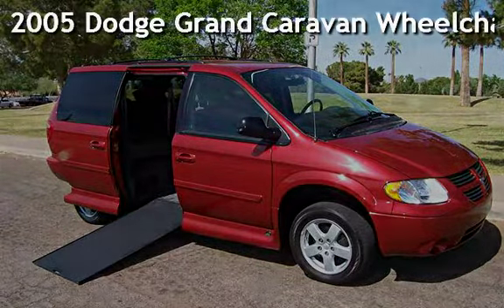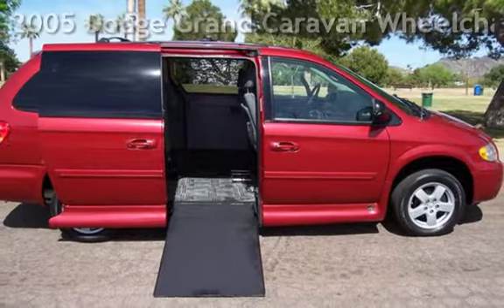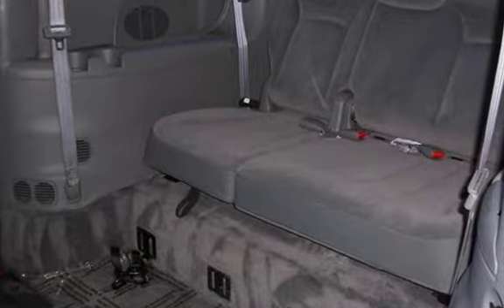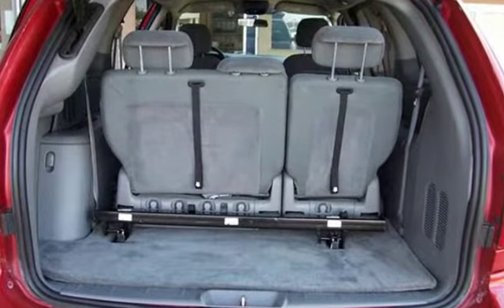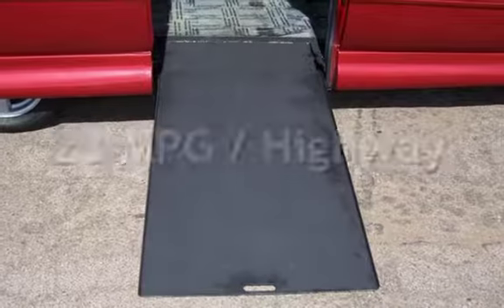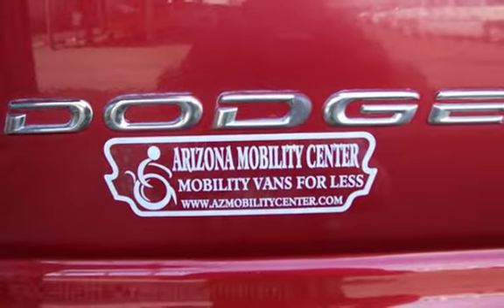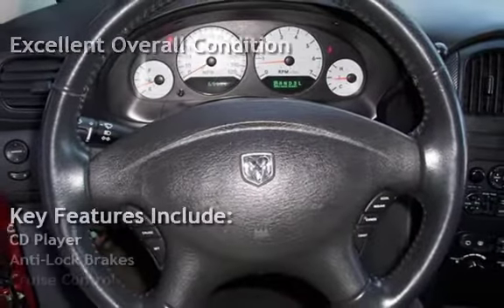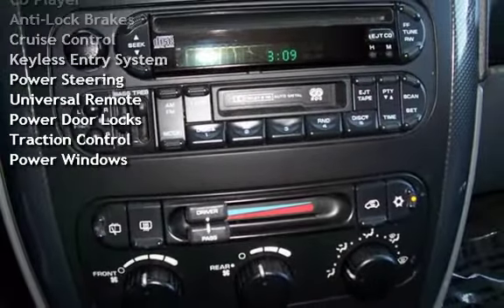2005 Dodge Grand Caravan Wheelchair for sale in Phoenix, AZ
This 2005 Dodge Grand Caravan SXT is one sharp mobility van! This Dodge has a VMI mobility conversion! This conversion consists of a lowered floor, power door, power ramp, wheelchair strap system, dual pedestal removable front seats, Kneeling system, plus more! This 2005 Dodge Grand Caravan SXT VMI Mobility van will not last!

*VMI Mobility Conversion
*Lowered Floor
*Power Door
*Power In-Floor Ramp
*Wheelchair Strap System
*Transfer Seat
*Kneeling System
*Plus More!

**Please give us a call to schedule a viewing or a test drive today**